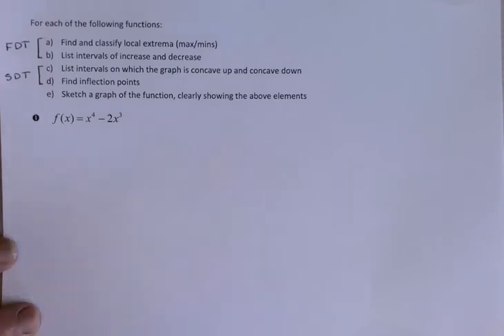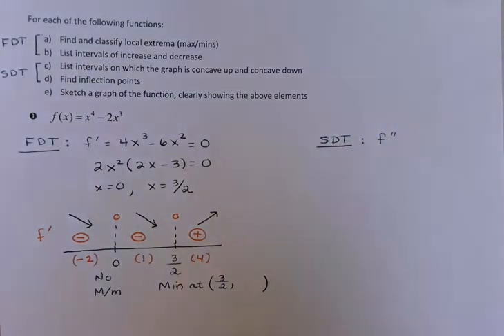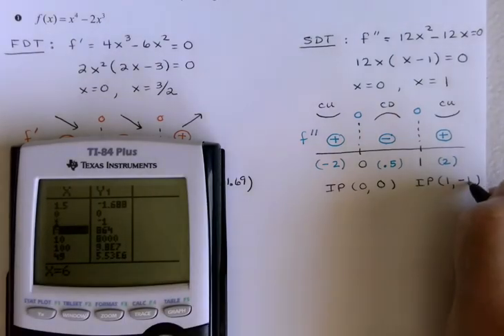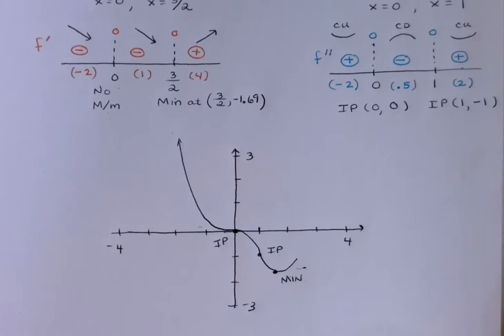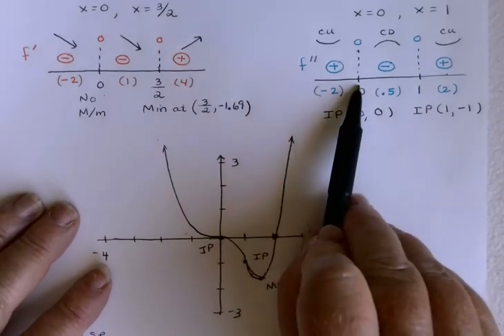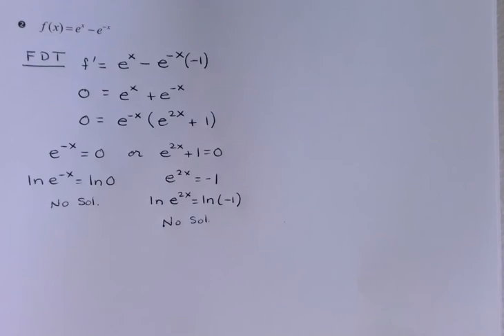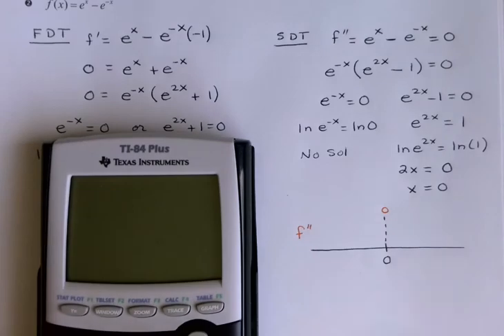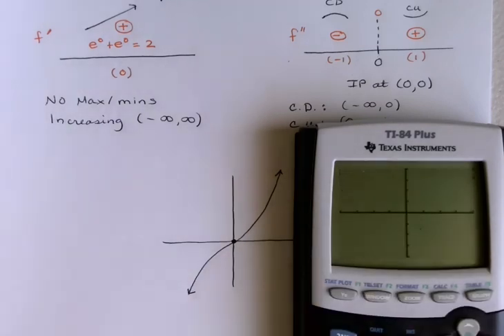MAT 151 Section 3B Part 3